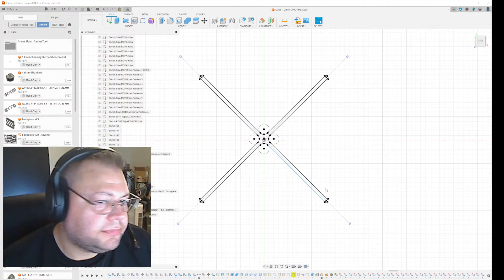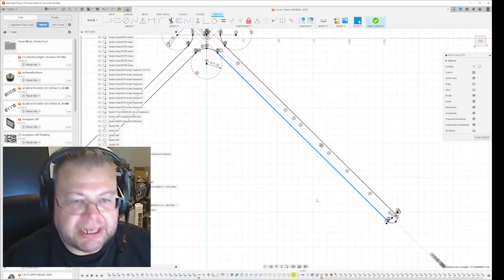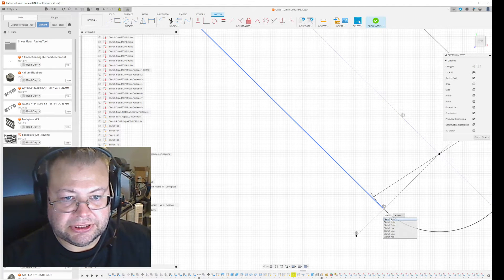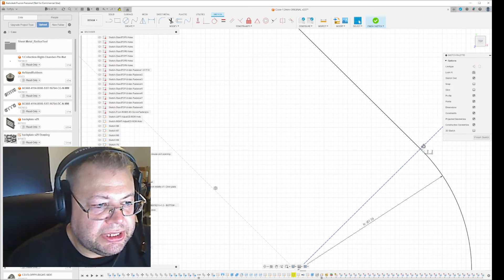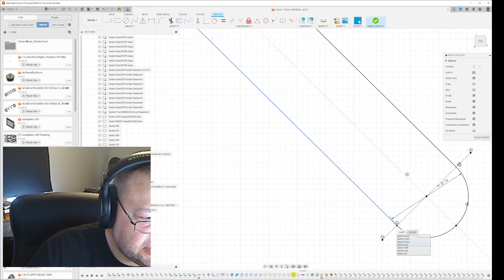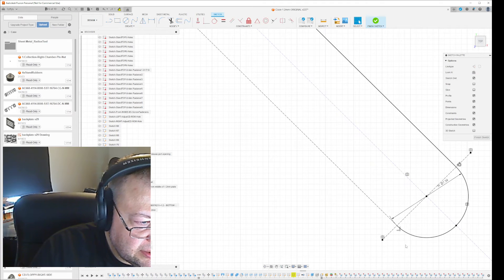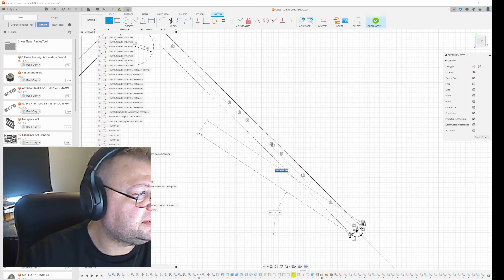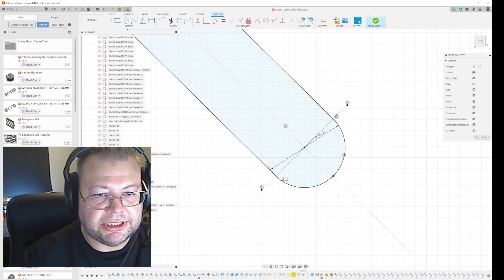Fusion 360 - How to work around sketch ARCs that will not close!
Sometimes you have designs in sketches where you seem to should have got a closed loop, but it is not giving you indication of closed.

Problem is that you are not connecting the correct sketch points!
This is how you fix it!